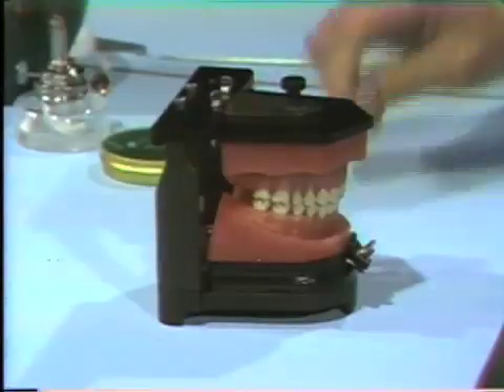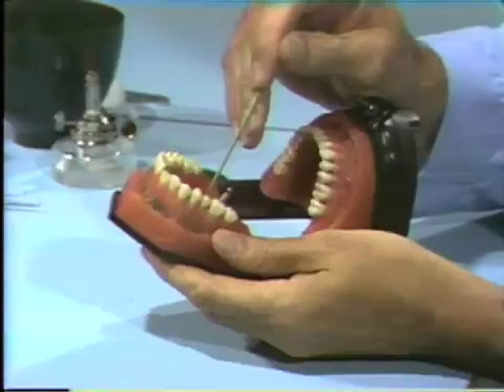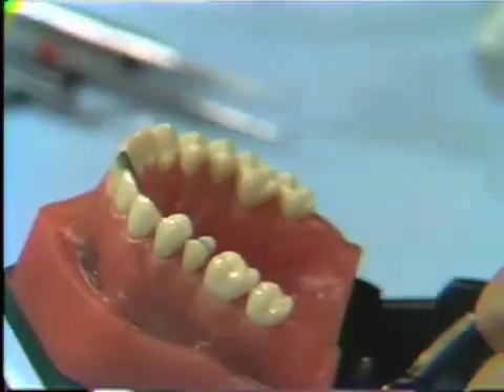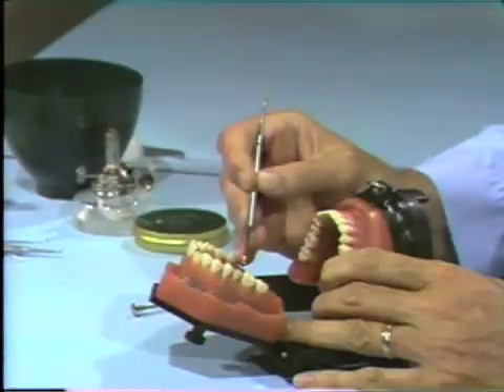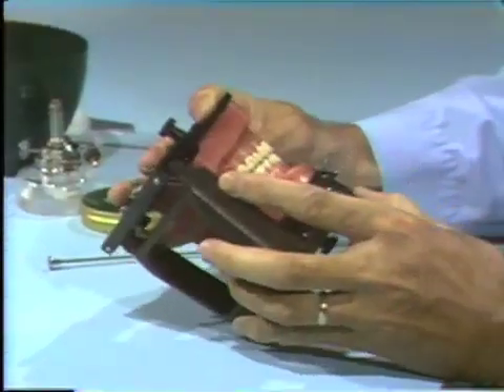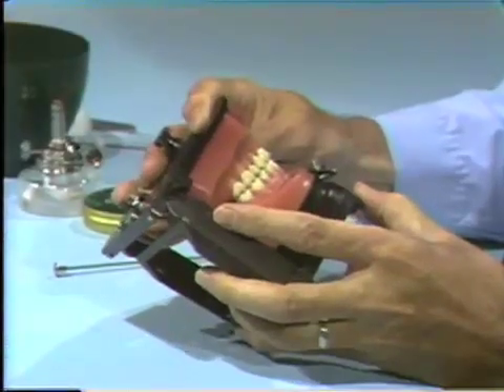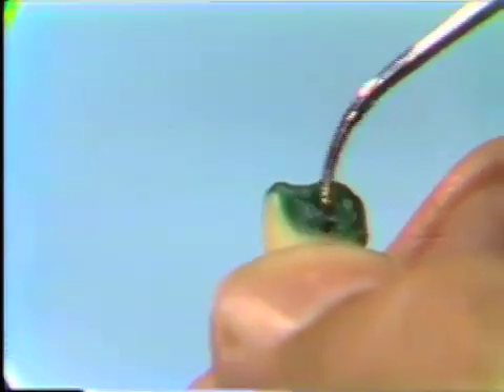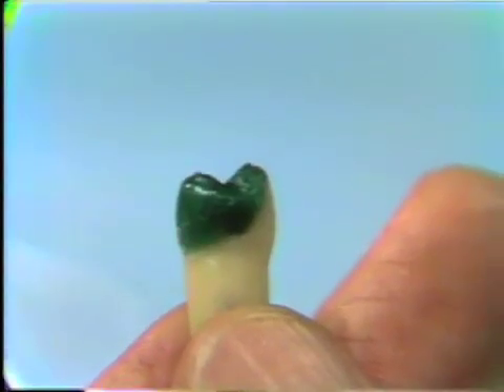Dental Anatomy: Waxing a Maxillary Second Bicuspid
Wax added technique of restoring lingial cusp, mesial and distal marginal ridge and buccal cusp ridges on a visidont tooth. Orig. air date: JUL 26 73